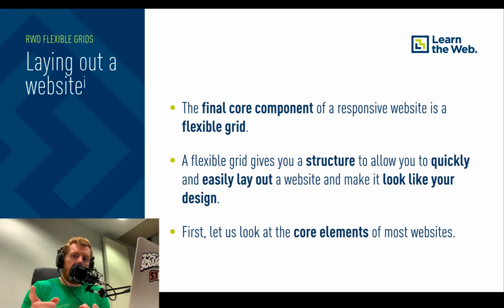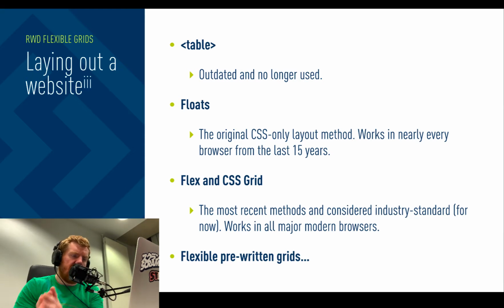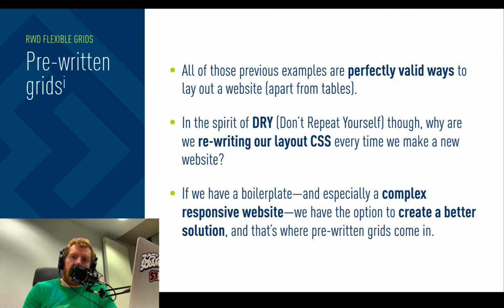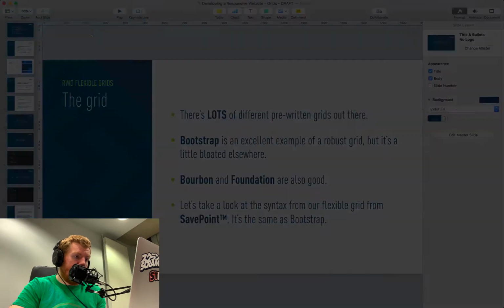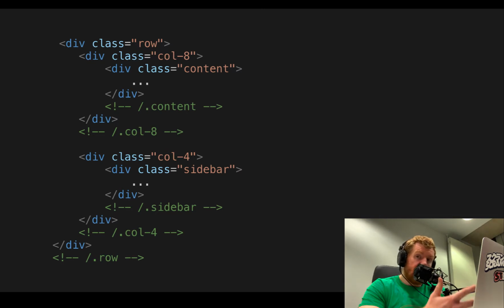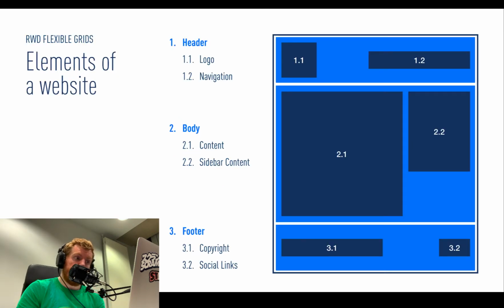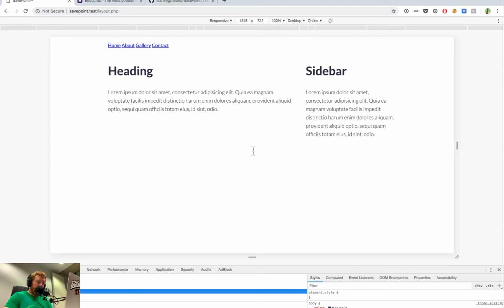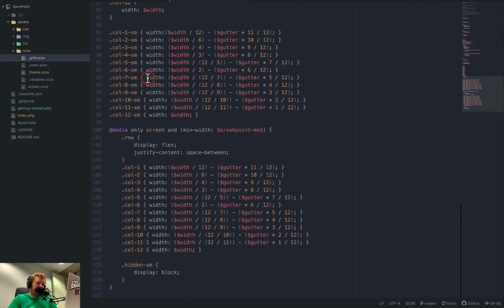Developing a Responsive Website: Flexible Grids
Responsive Web Design is the de-facto standard for building websites. Let’s learn about flexible grids.

This is the third video in our series explaining how Responsive Web Design works.

LINKS